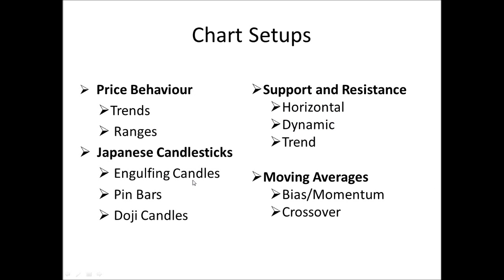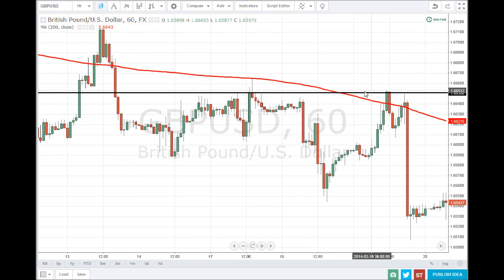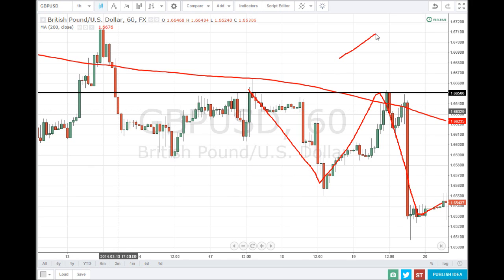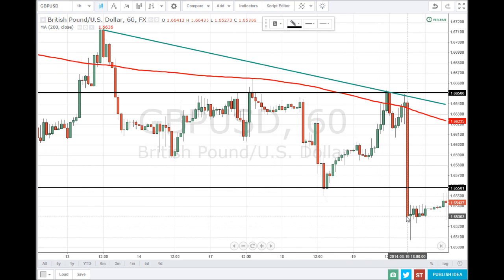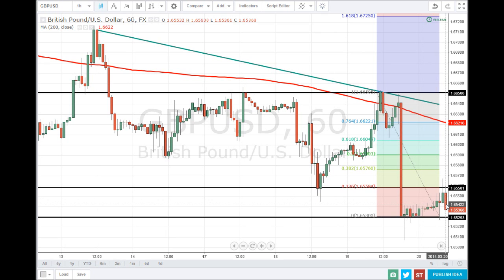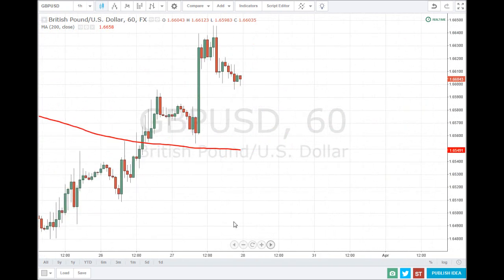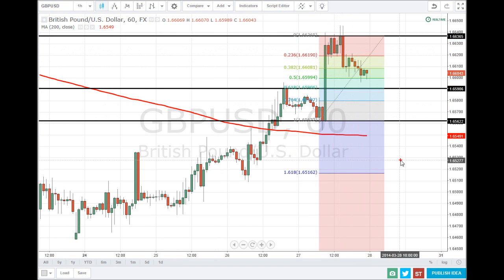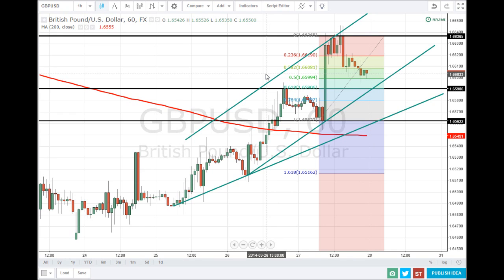15 Chart Setups Part 2